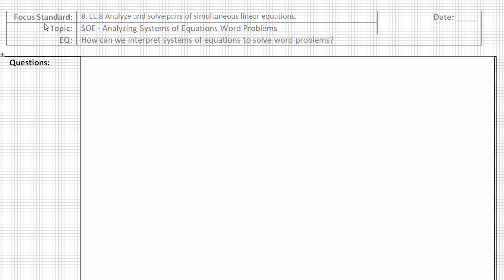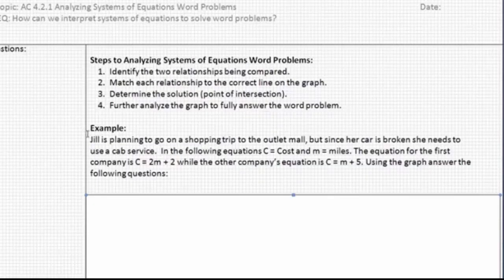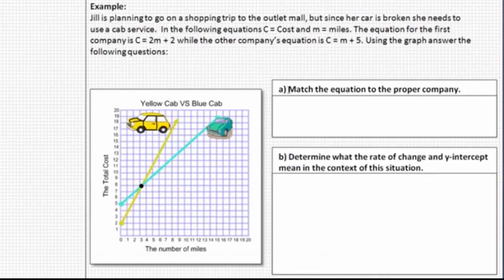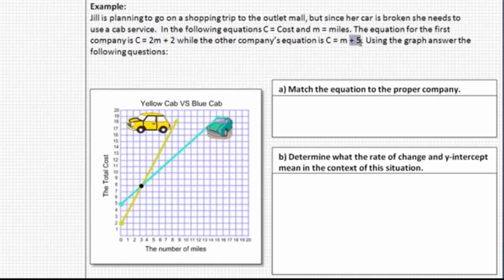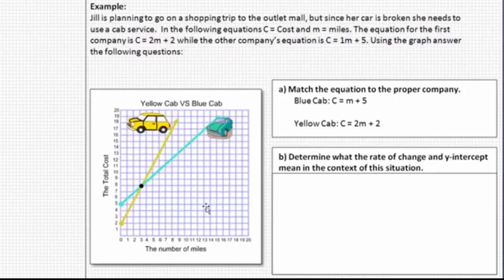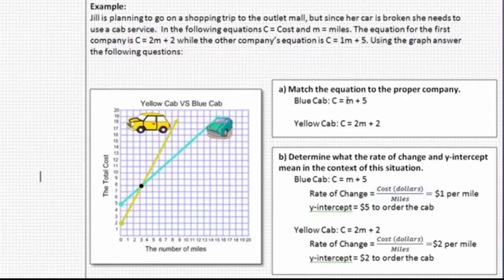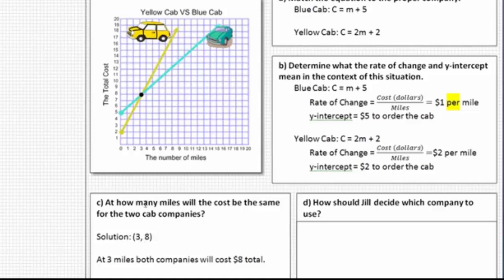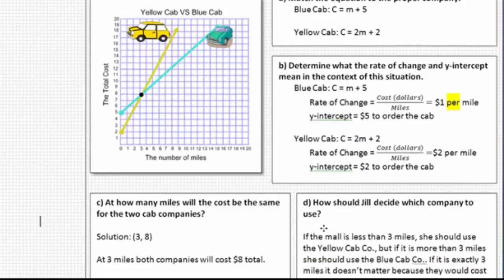SOE - Analyzing System of Equations Word Problems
This Math8 video introduces what a linear system of equations word problem is and the basics of how to find and interpret the solution by graphing.